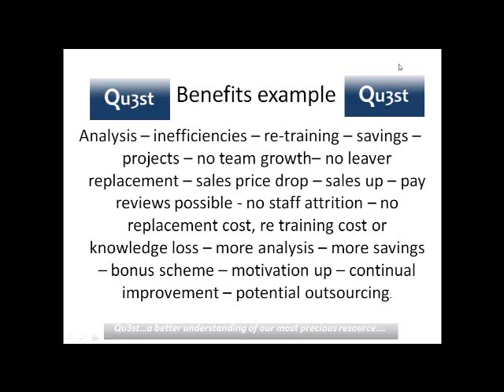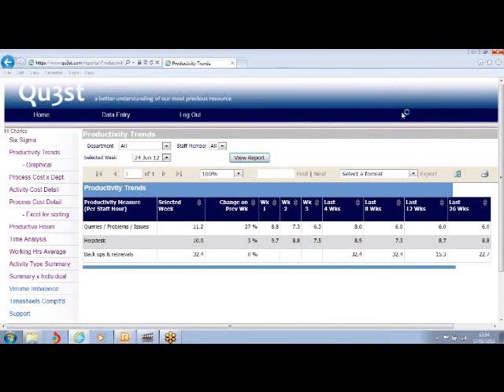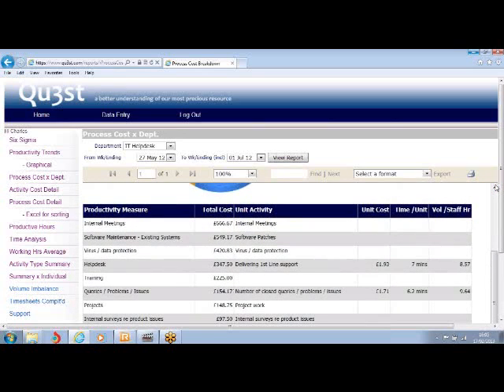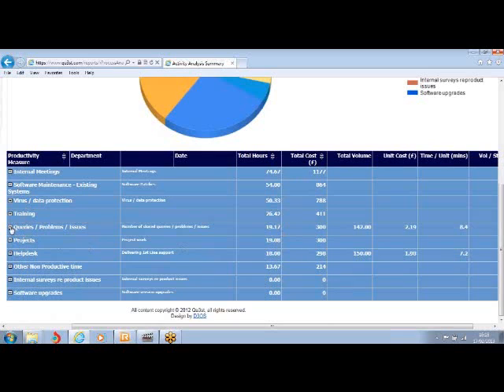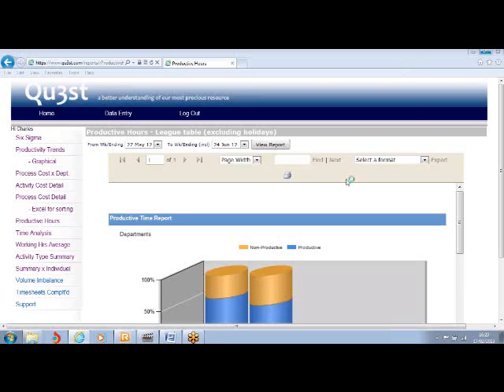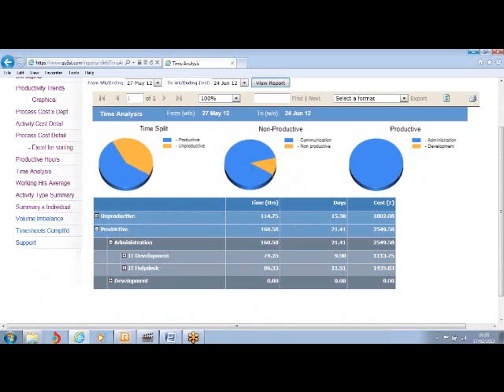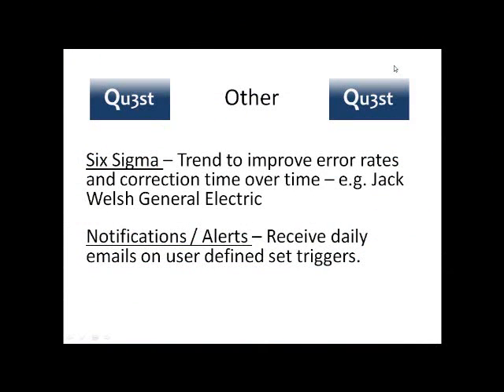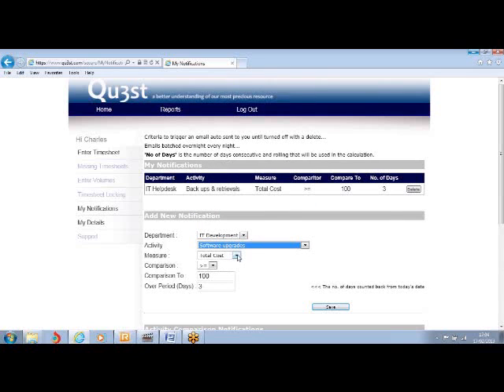Qu3st software demo - Workforce Management Software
Workforce Management Software - Run your business at optimum performance - Six Sigma, Notifications, trends, unit costs, benchmarking etc.